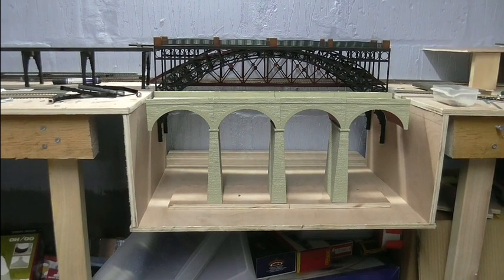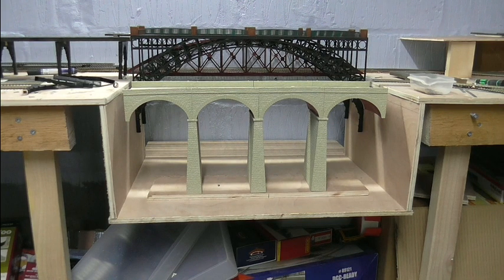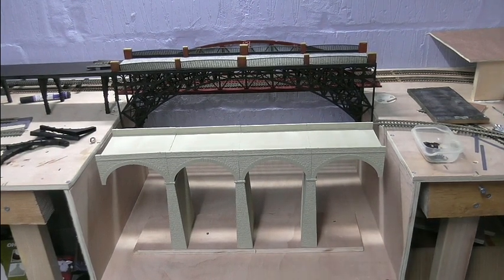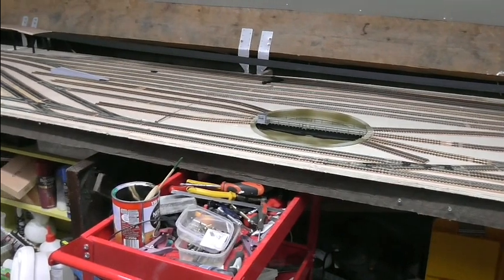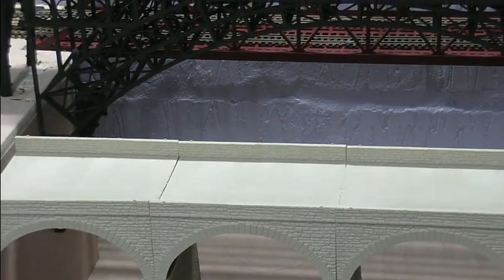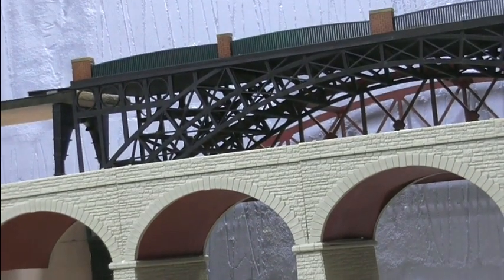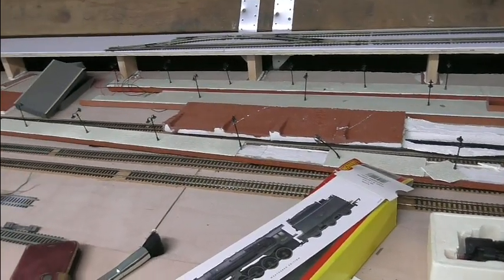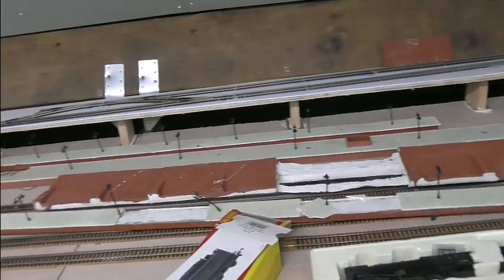Update 8, Stone Bridge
The last bridge of my river scene is finished and nearly in place, when will I get a train running?